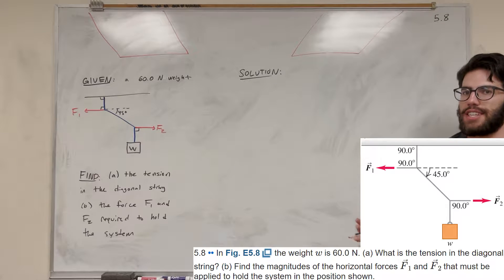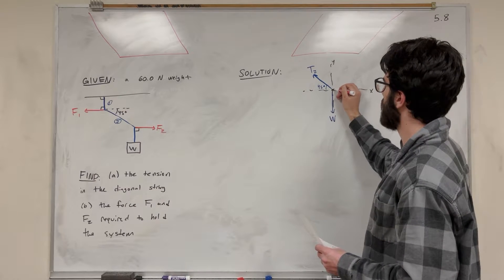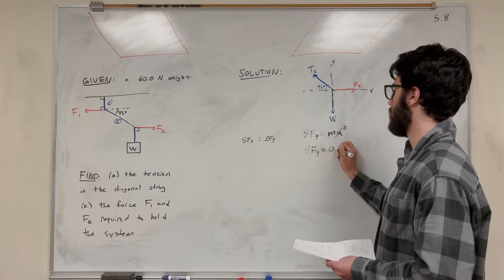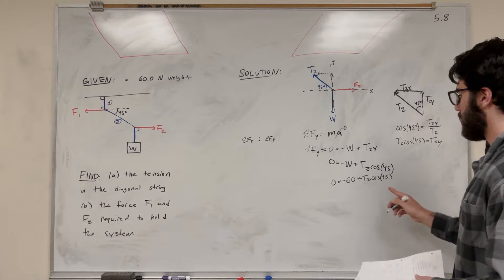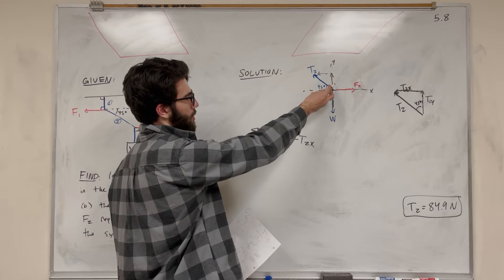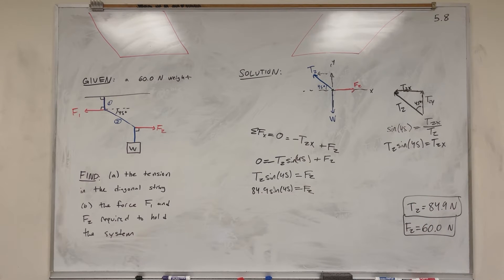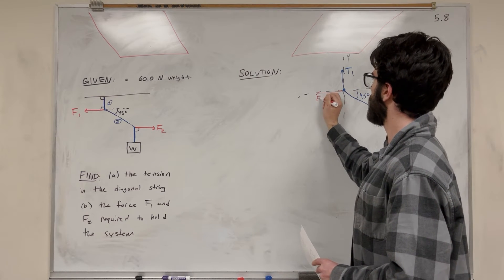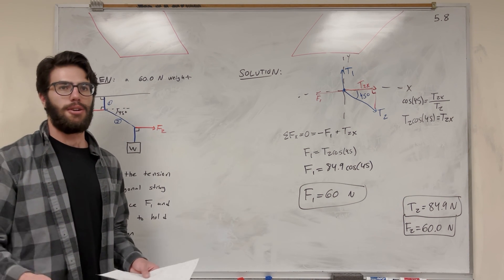The weight w is 60.0 N. What is the tension in the diagonal string? - 5.8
5.8 •• In Fig. E5.8 the weight w is 60.0 N. (a) What is the tension in the diagonal string? (b) Find the magnitudes of the horizontal forces F⃗1 and F⃗2 that must be applied to hold the system in the position shown.